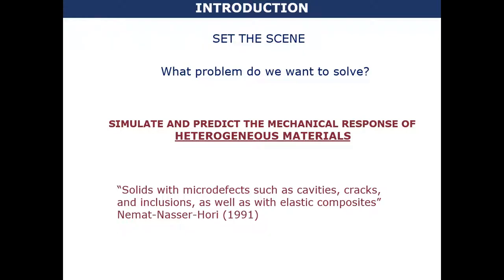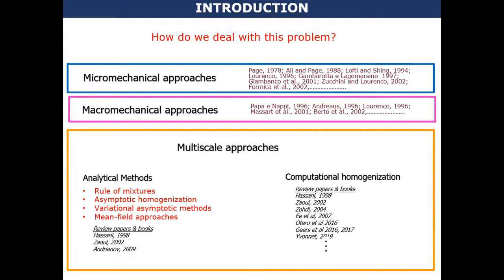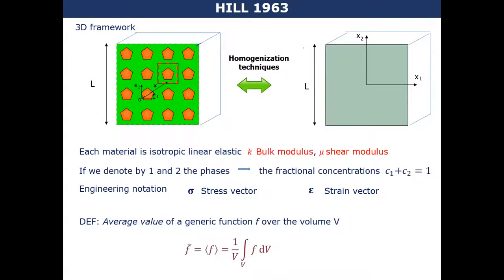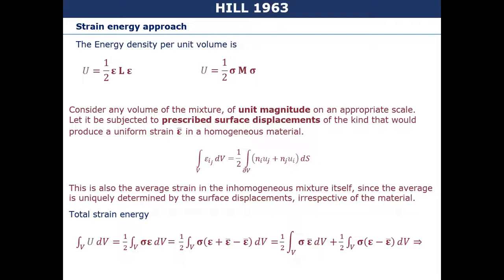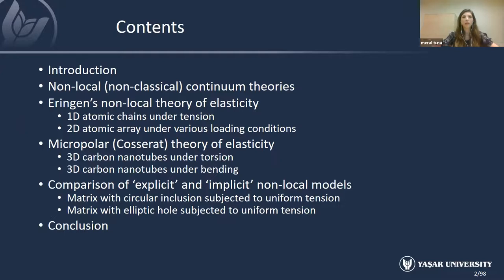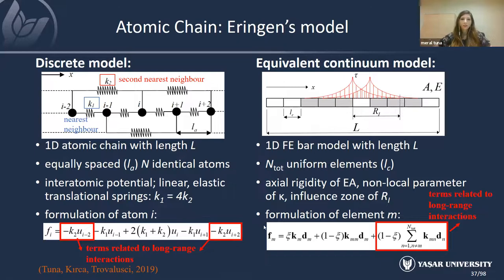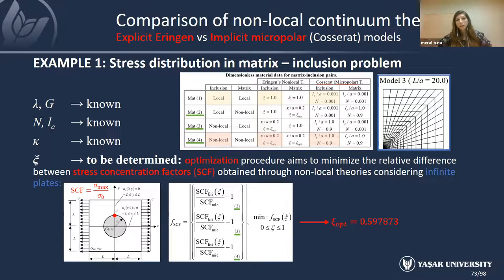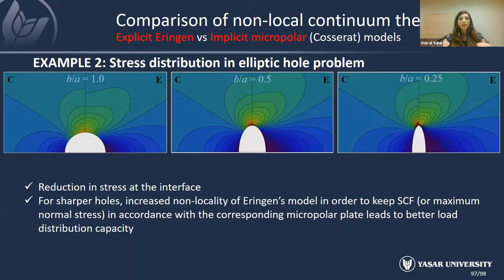Course "Multiscale Modelling in Composites" - Lesson 21/09/2021 - Dr. De Bellis - Dr. Tuna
Corso organizzato dal Dipartimento di Ingegneria Strutturale e Geotecnica - Università degli Studi di Roma "La Sapienza"